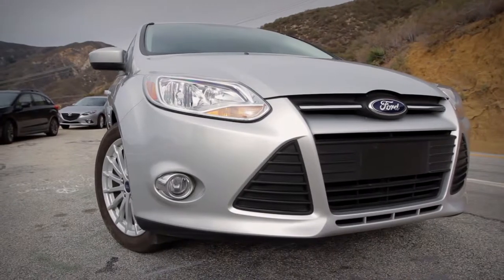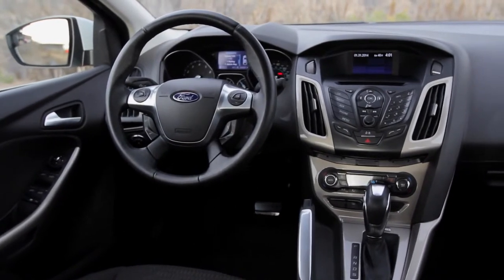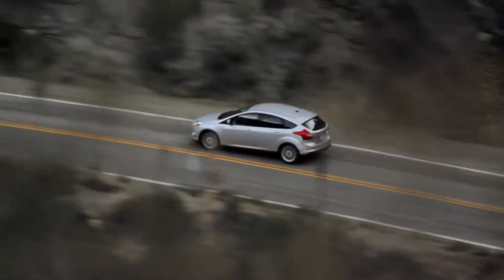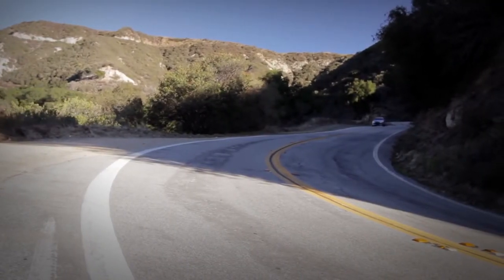Ford Focus Review Entry Hatches Pt 2 Everyday Driver 1080p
bass
basshunter
bassnectar
bass test
bass boosted
bass boosted songs
bass songs
basshunter dota
bass cannon
bass down low
superwoman
superheroes the script
superman
super bass
superman is dead sunset di tanah anarki
superfruit
super smash bros wii u
super smash bros 4
super smash bros 3ds
super power beat down
minaj
minaj super bass
minaj bang bang
minaj starships
minajesty nicki minaj
minaj only
minaj fart
minaj pills and potions
minaj vma
minaj live
minaj
minaj super bass
minaj bang bang
minaj starships
minajesty nicki minaj
minaj only
minaj fart
minaj vma
minaj live
trailer
trailers 2014 movies official
trailer park boys
trailer annabelle 2014
trailer 2015
trailer annabelle
trailers 2014
trailers 2015 movies official
trailer film terbaru 2014
trailers 2014 movies official bollywood upcoming
autobiography of a yogi
autobiography of a yogi audiobook
autobiography of